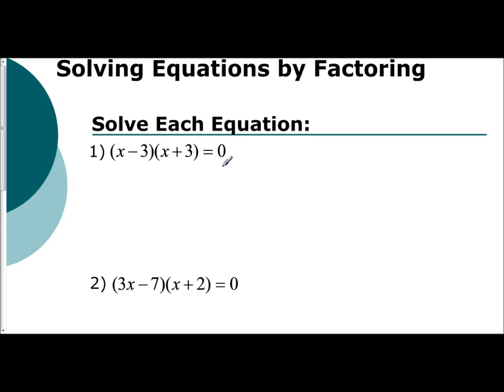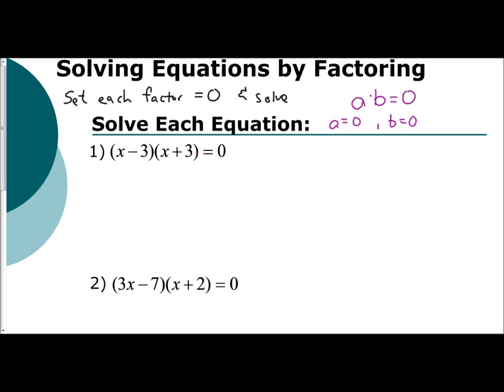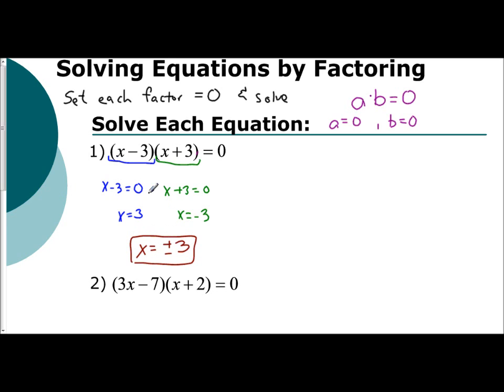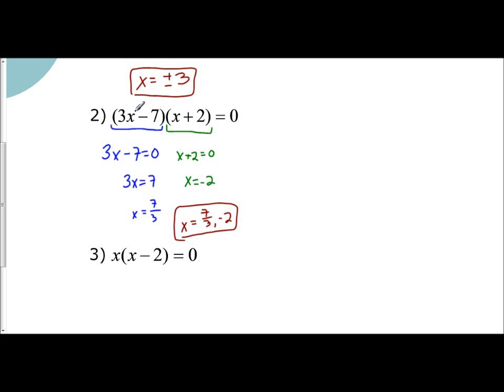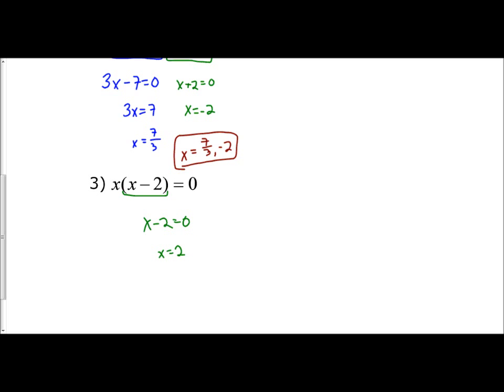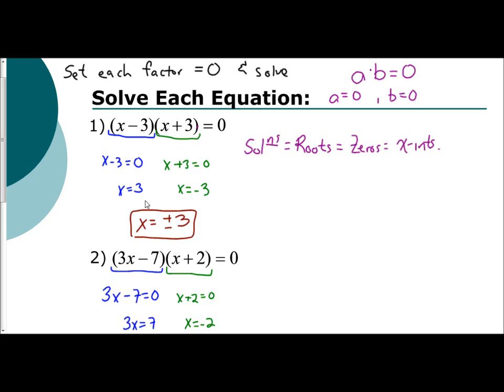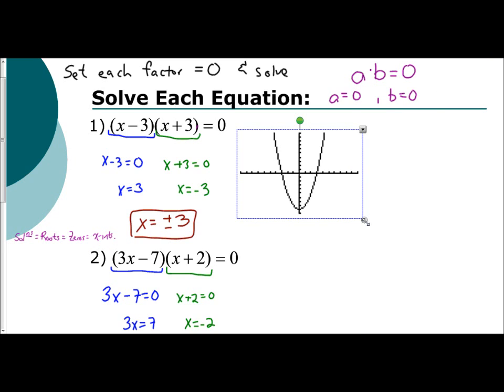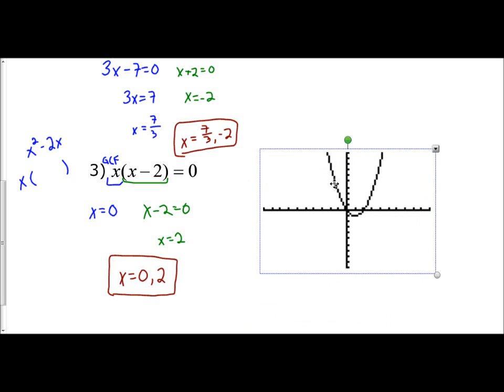Lesson 5.3 - Introduction to Solving Quadratics by Factoring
The following video introduces how to solve quadratic equations that are in factored form.  This video introduces how to set each factor equal to zero and solve to find the solutions (roots, zeros, x-intercepts) of the quadratic equation.